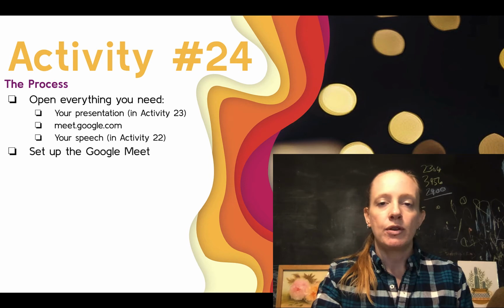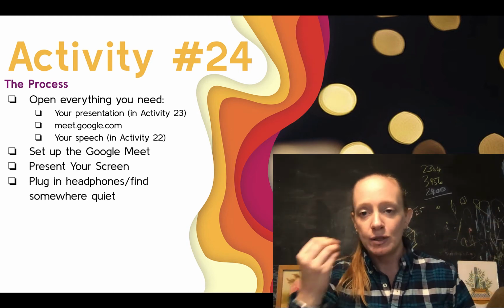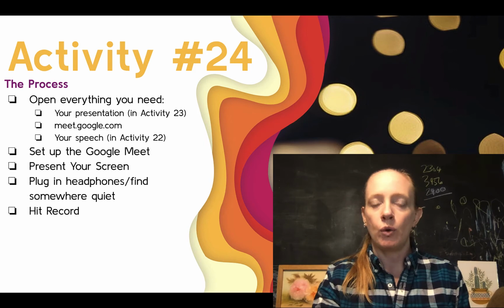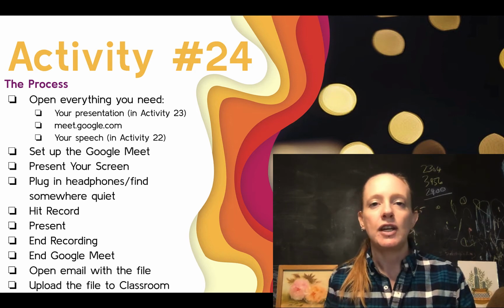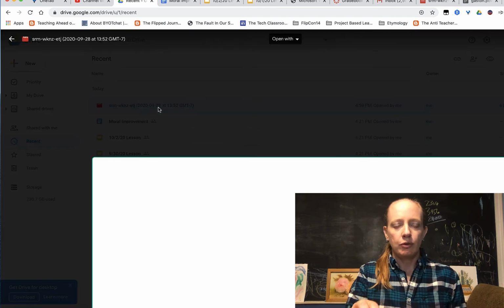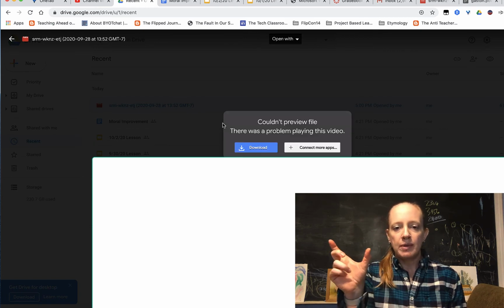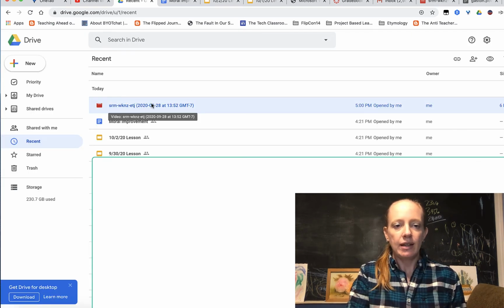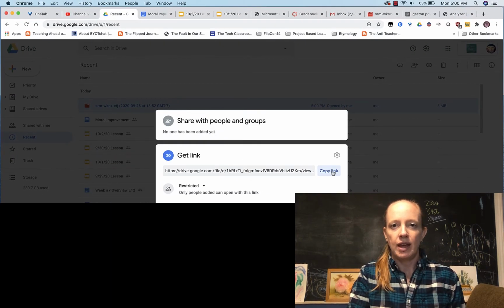SAT/ACT Prep, 10/6/20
Work for Tuesday, 10/6/20